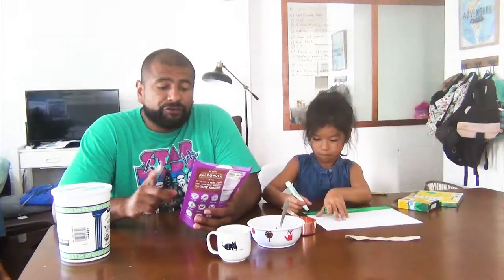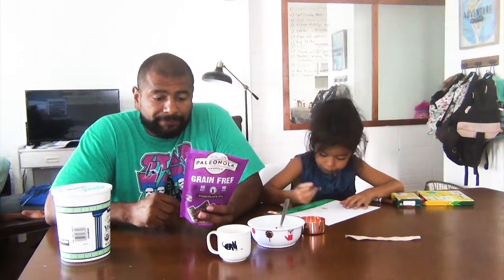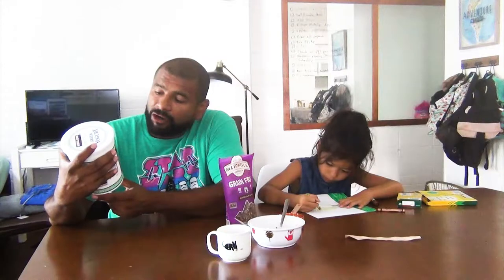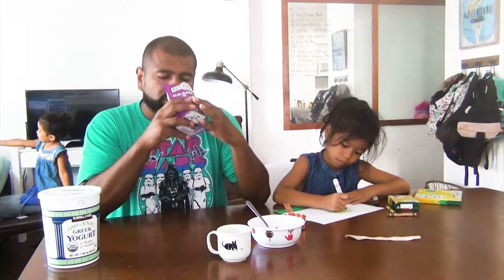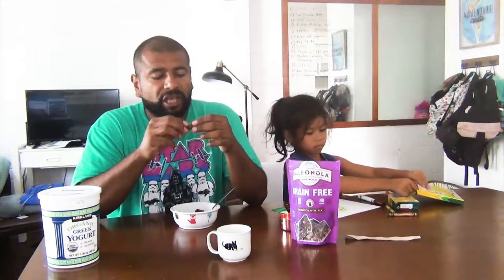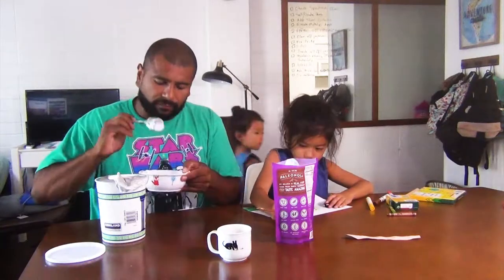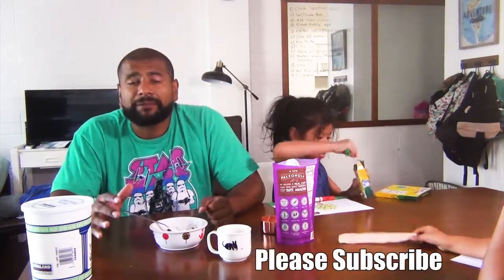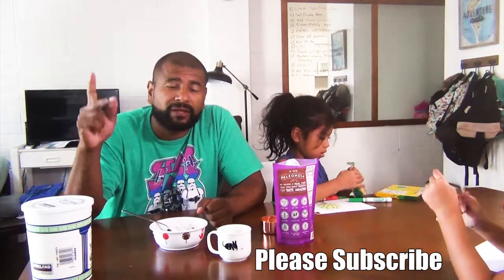Paleonola, Grain Free Granola | Keto Taste Test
Chocolate Fix